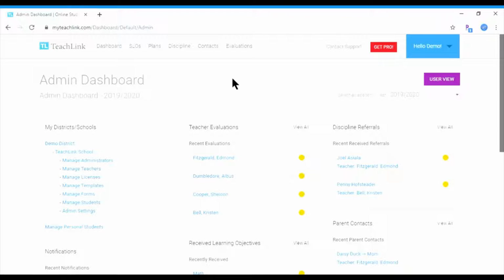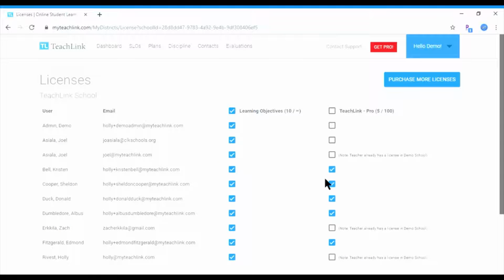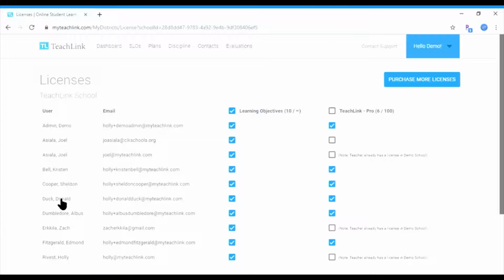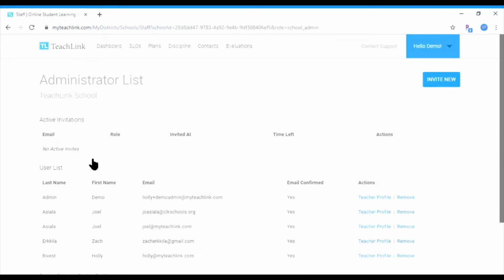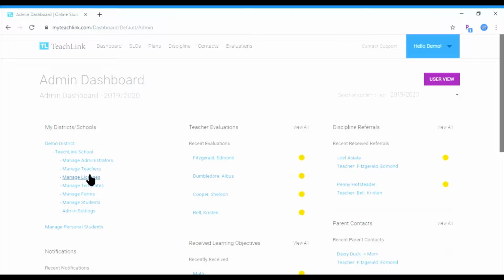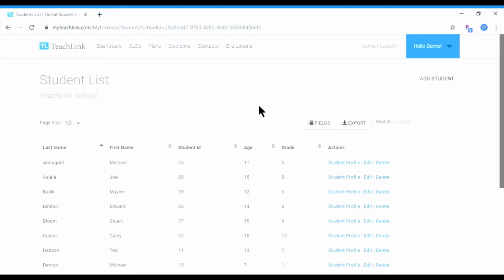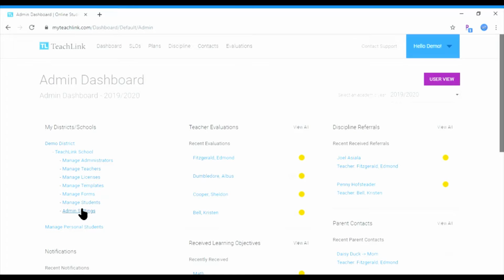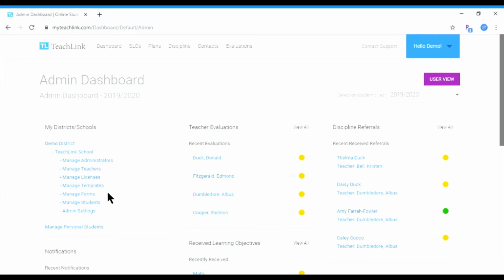Admin Dashboard 1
Tutorial for the School/District section of the TeachLink platform for school administrators.  Review "manage Administrators, Manage Teachers, Manage Licenses, Manage Students, and additional settings.  Manage Templates and Forms are in separate videos.